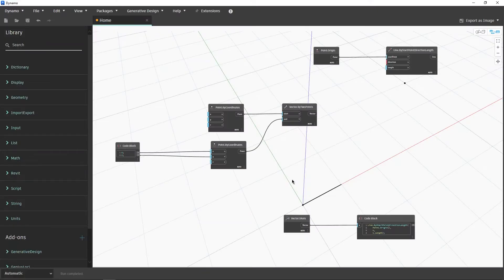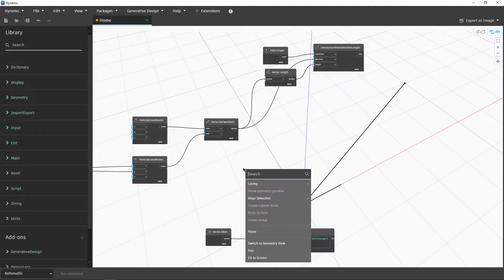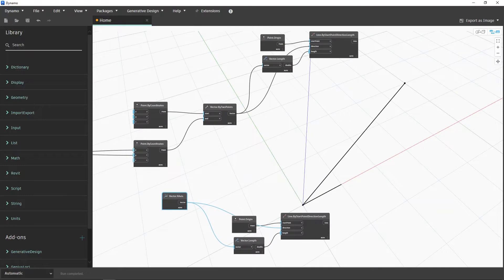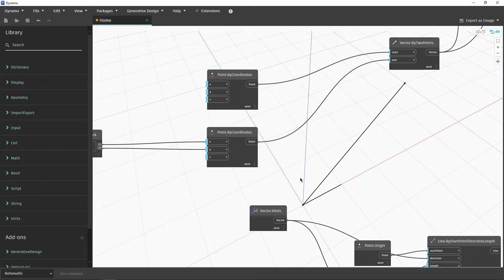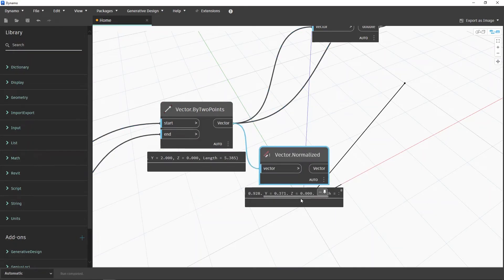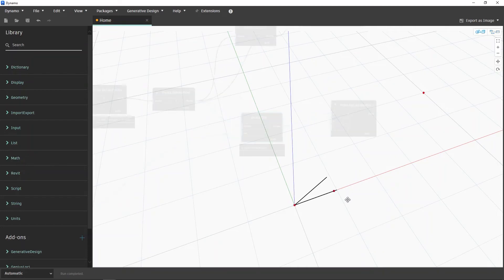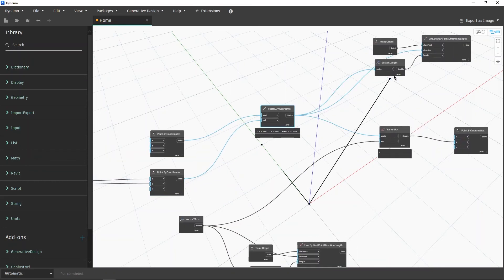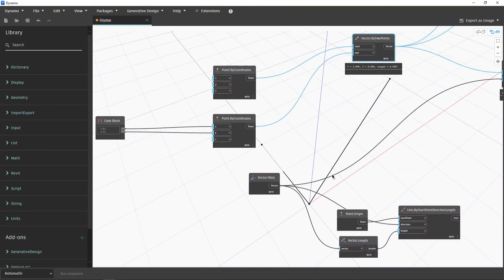Master Vectors in Dynamo | Measure the distance between points along a given vector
In this video, I will show you the practical usage of Vectors in Dynamo. We will measure the distance between points along a given vector. We will achieve this using our knowledge from previous videos.

I hope you enjoy the session and learn something new!